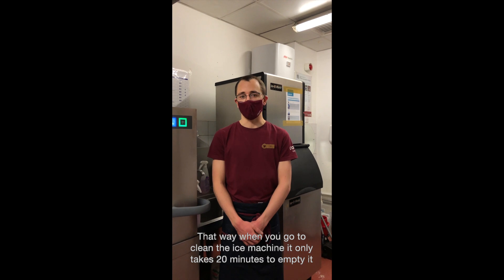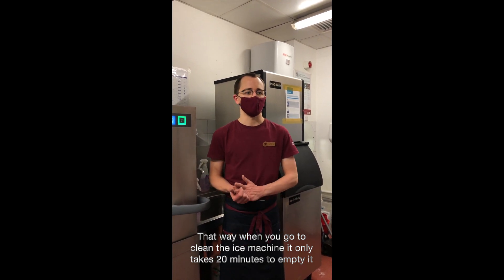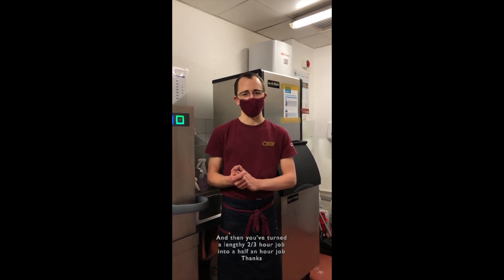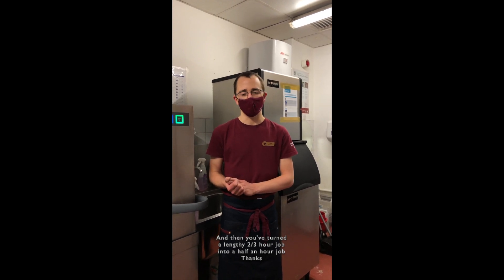Ice machine cleaning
Emptying only a small amount of ice before cleaning will save loads of time. The time consuming part of emptying a full ice machine is that our sinks are generally too small to hold all the ice while you melt it down. Follow brand ex manual page for how to clean inside!